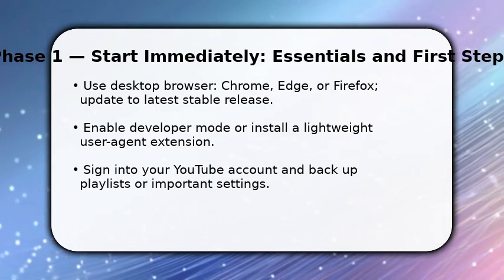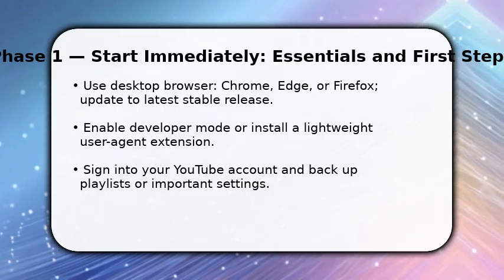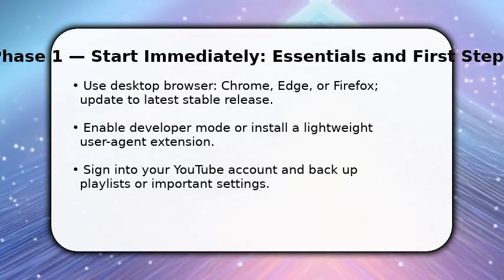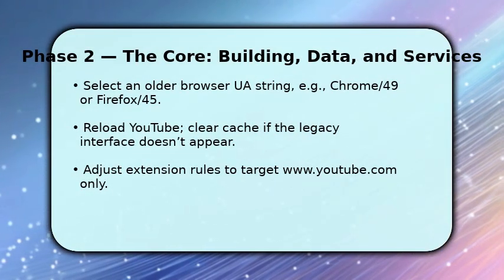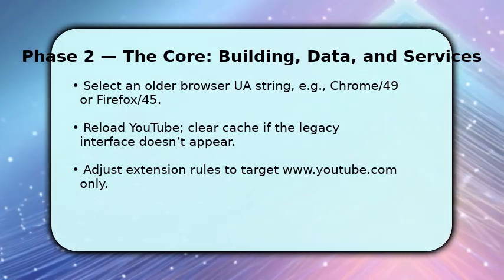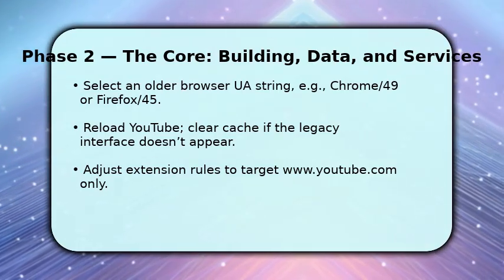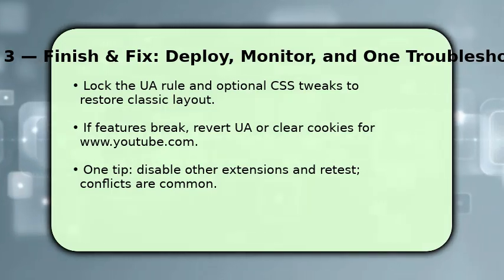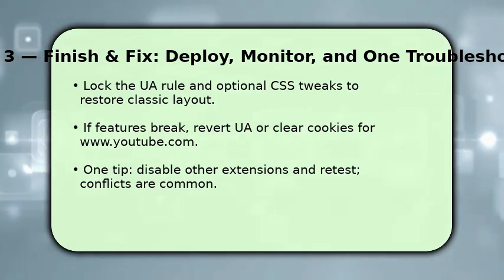How to Change Youtube Old Version (easy Method)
How to Change Youtube Old Version (easy Method) | 🔒 Surfshark VPN Deal — Stay private and secure. $1.99/mo + 3 Months Free ▸

Learn the simple steps to switch from YouTube'dict old interface. This video guides you through updating your viewing experience with ease, featuring quick tips and tricks for a seamless transition.

YouTube update, old version change, new layout tutorial, easy method guide, switch interfaces on YouTube